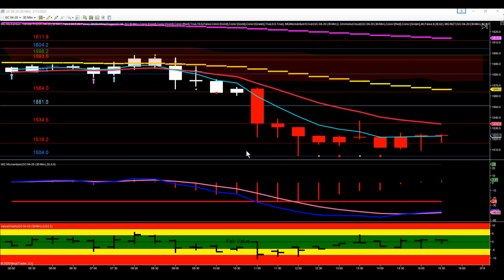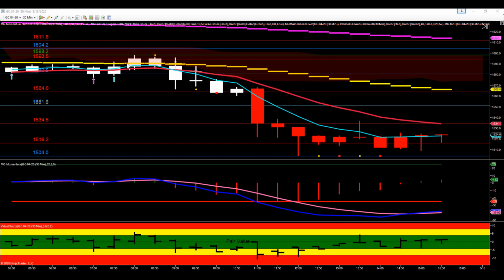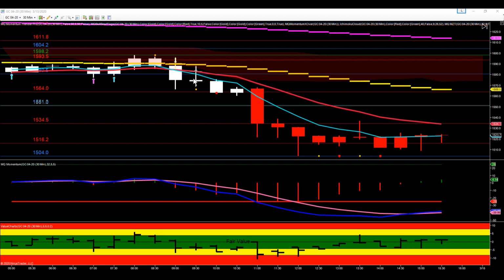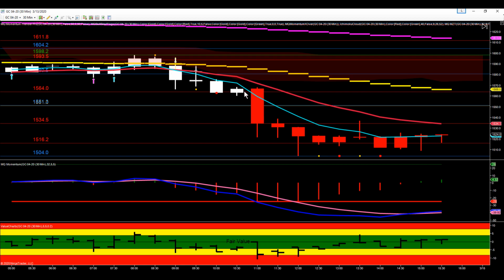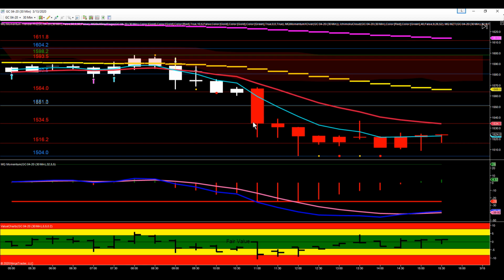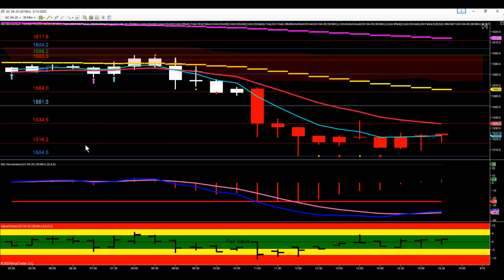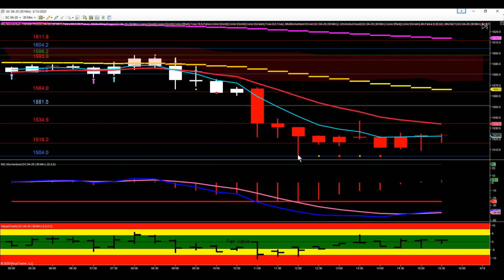Smack Down in Gold Futures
Smack Down in Gold Futures, We took a different approach to offset volatility.